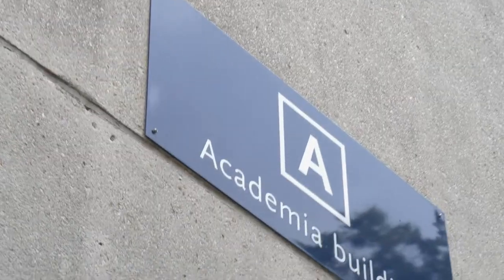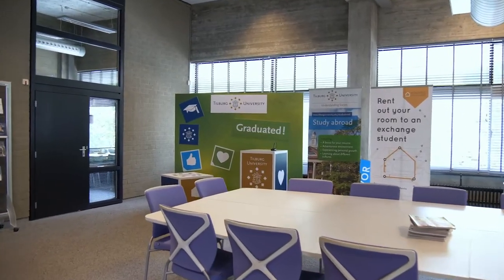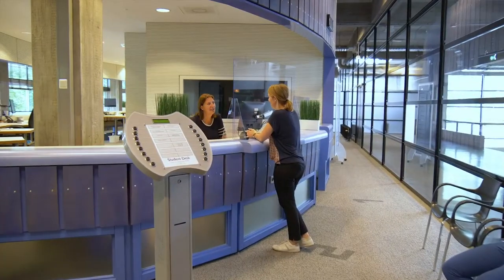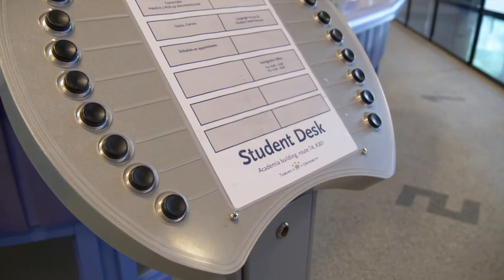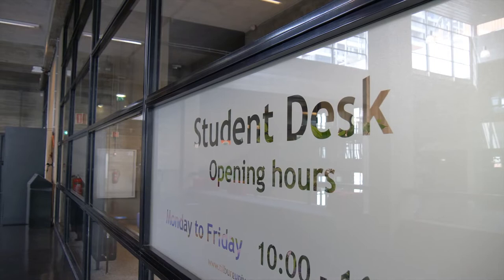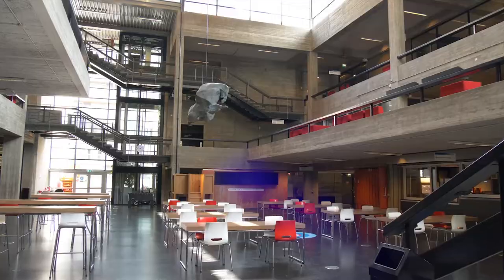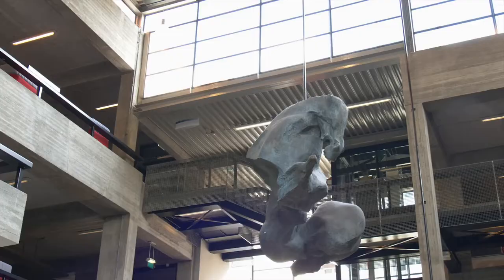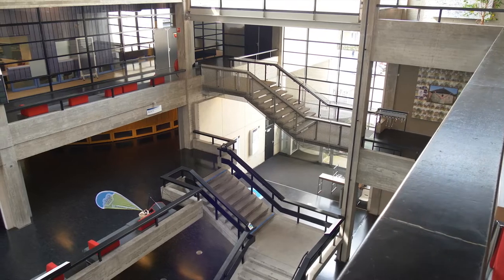Academia Building - Tilburg University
This video provides you with all the information you need about the Academia Building